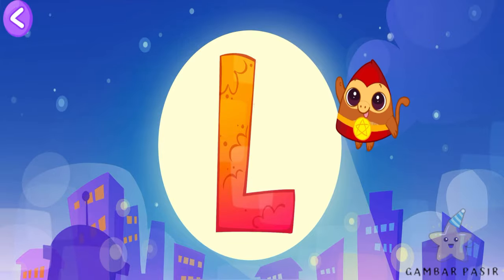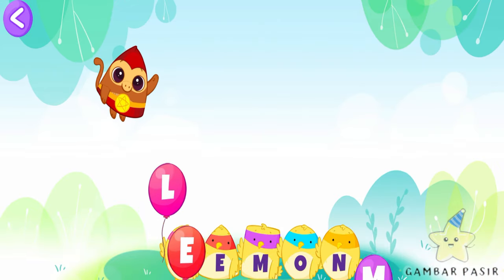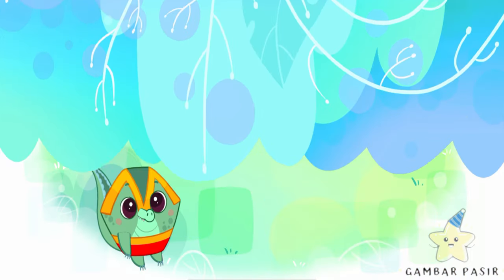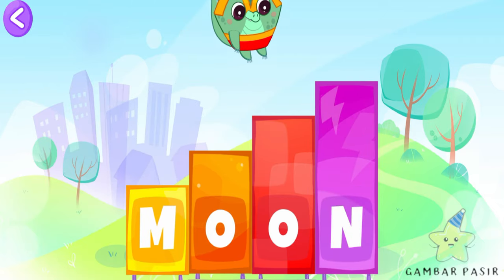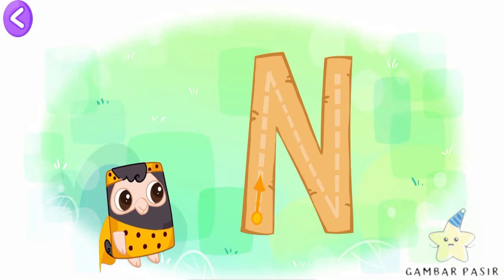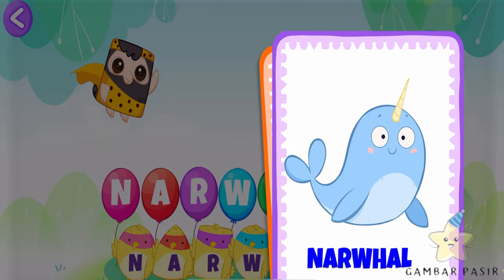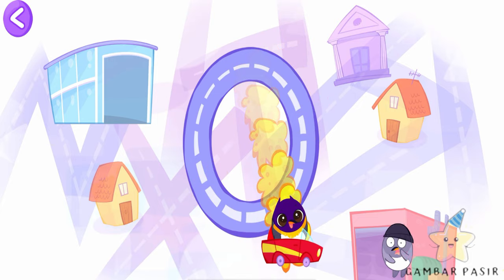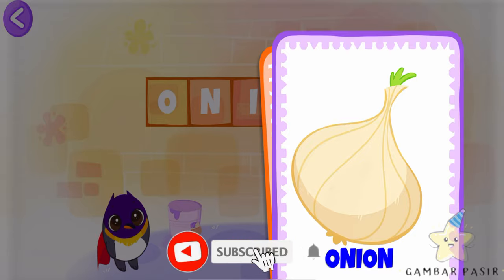0410, Coloring for Toddlers & Kids, Toddler, kids, kids videos for kids, cartoons for kids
Coloring for Toddlers & Kids, Toddler, kids, kids videos for kids, cartoons for kids

ms rachel
alphabet song